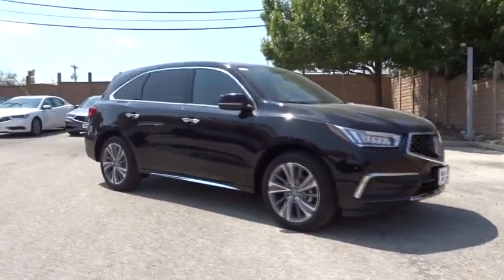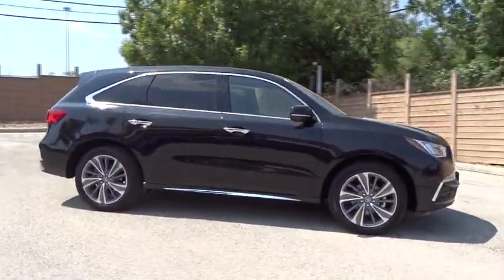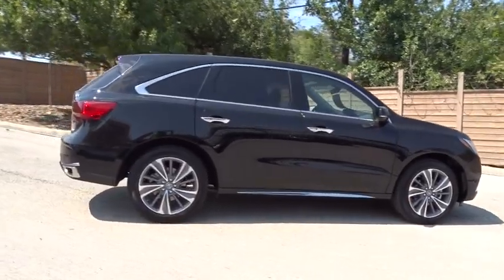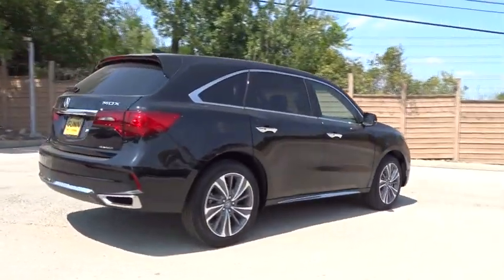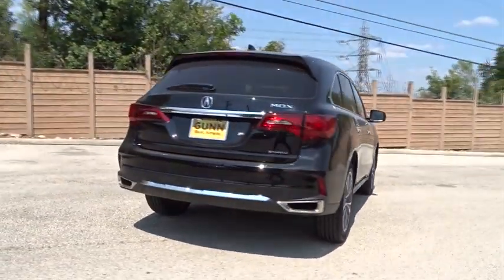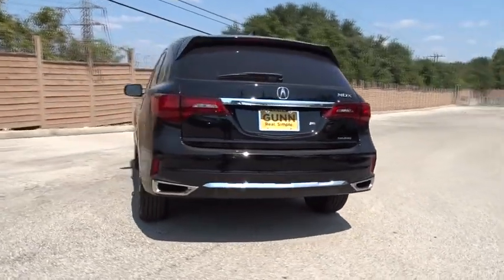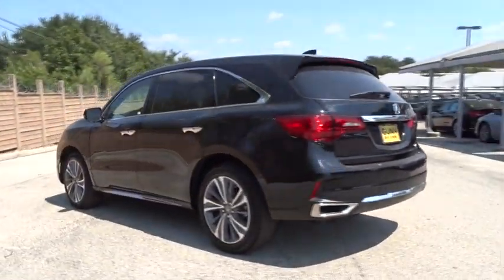2017 Acura MDX San Antonio, Austin, Houston, Dallas, Boerne, TX A70937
2017 Acura MDX
2017 Acura MDX w/Technology Pkg - Stock#: A70937 - VIN#: 5J8YD4H51HL003564

Gunn Acura
11911 IH 10 W

Call or email to confirm availability. All Wheel Drive, never get stuck again!! Safety equipment includes: ABS, Traction control, Curtain airbags, Passenger Airbag...Other features include: Leather seats, Navigation, Bluetooth, Power locks, Power windows... The 2017 Acura MDX has been completely redesigned and ups the bar for luxury. The SUV is powered by a 290hp 3.5L V-6 and comes standard with a 9-Speed DCT with Sequential SportShift paddle shifters in FWD or available SH-AWD (Super Handling All-Wheel Drive). With this power you'll have up to 5,000lb of towing capacity and with the flexibility of 60/40 split second-row and 50/50 split third-row seatbacks you have from 15 to 90 cubic feet of space. The Advance Package features second-row captain's chairs with a center console in place of the three-person bench seat. The new Surround View Camera system features six camera angles ingeniously positioned around the vehicle to assist in uncovering blind spots. Heated and ventilated front seats, heated second-row captains chairs, heated steering wheel and LED fog lights are a few features of this package. The Entertainment Package features a DVD rear entertainment system which includes a 9-inch screen lowered from an overhead console and features an auxiliary input jack for attaching devices. Models with both the Advance and Entertainment package features an extra wide 16.2-inch screen and can show wide-ratio movies or even video from 2 separate sources and has an HDMI input. Both come with wireless personal Surround headphones. The Technology package features a 10 speaker ELS Studio Premium Audio system, Acura Navigation System on an 8-inch LED screen, blind spot detection, and remote engine start. The AcuraWatch suite of safety technology is now standard. From the Collision Mitigation Braking System, Lane Keeping Assist, Adaptive Cruise Control and Road Departure Mitigation any MDX you choose is fully loaded with the most advanced safety and driver assistive features.